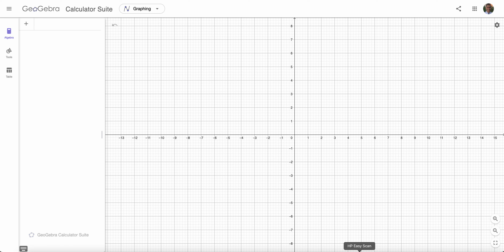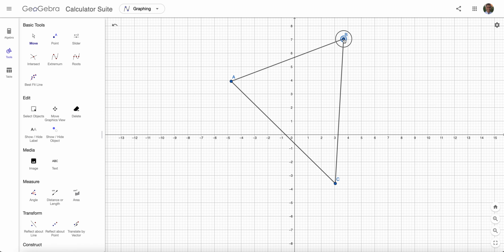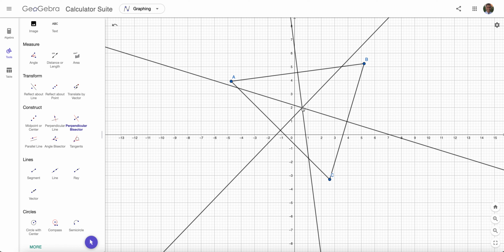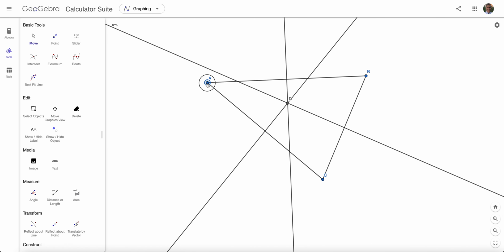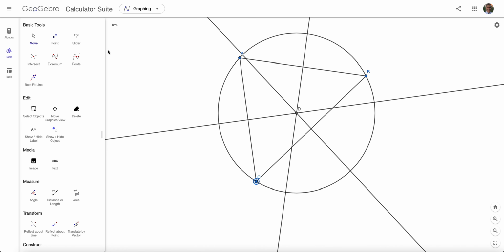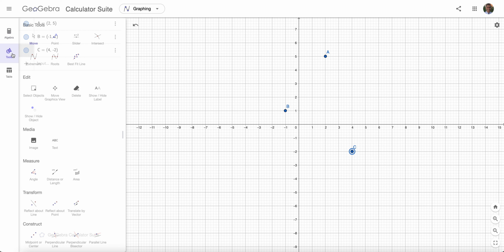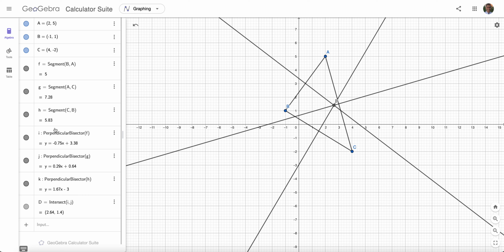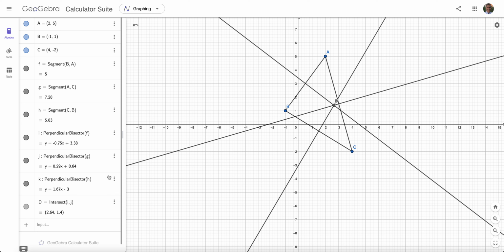Using GeoGebra to Locate the Circumcenter of a Triangle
Quick overview on using the tools in GeoGebra to locate the circumcenter of a triangle.